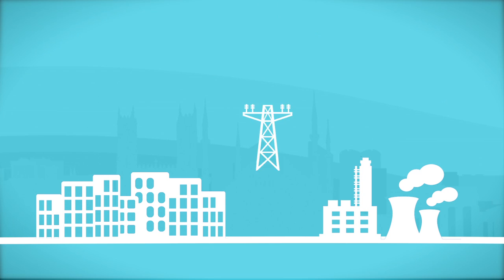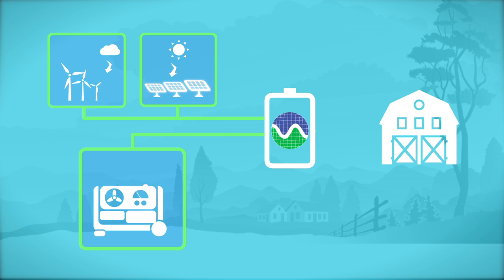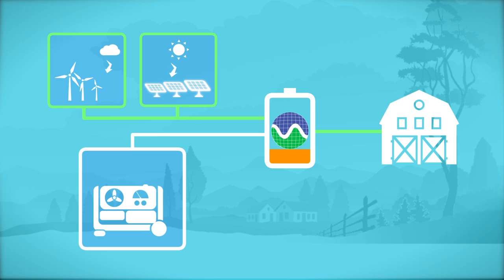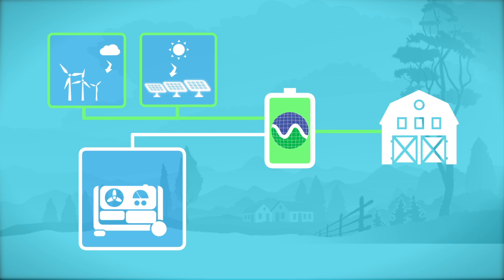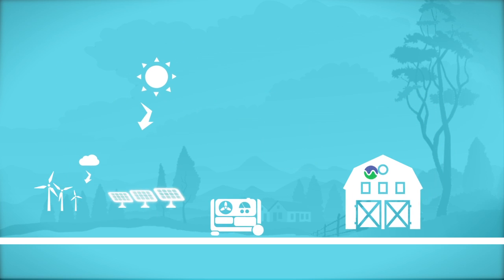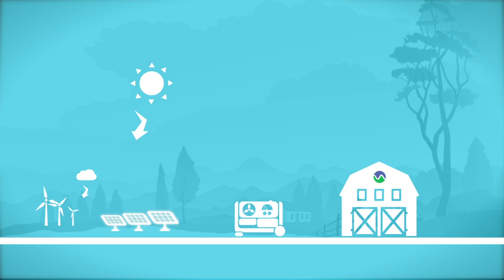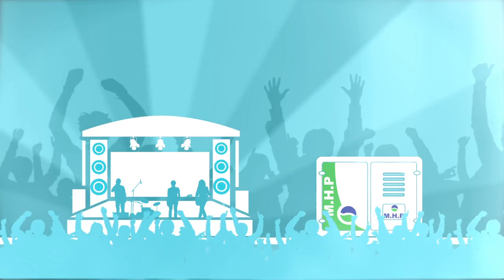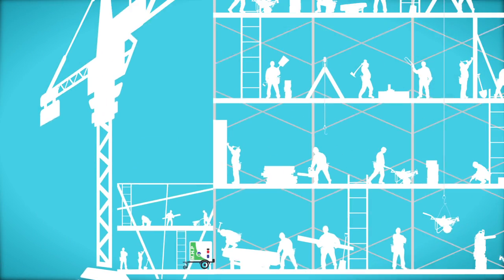Off Grid Energy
offgrid-energy.co.uk

An animation for Power Saving Solutions exploring how exactly they provide off grid electrical power to household or commercial businesses. An eco-friendly, money saving alternative to traditional electricity generation.